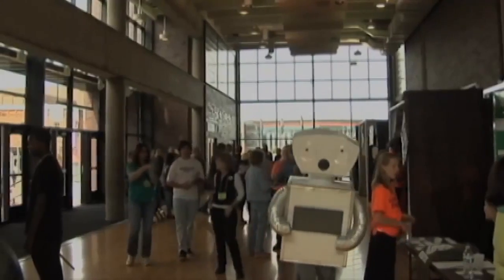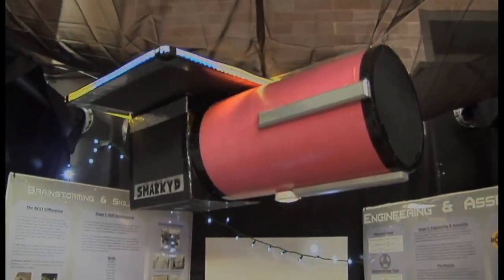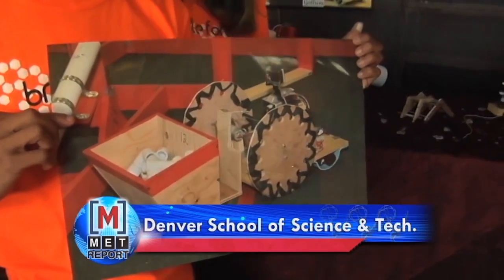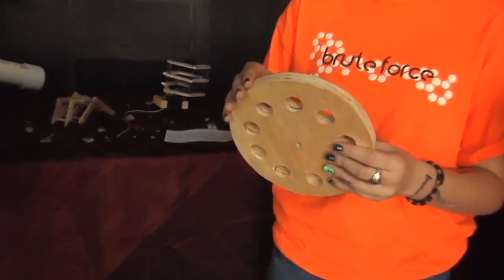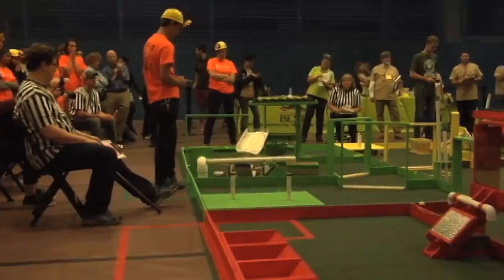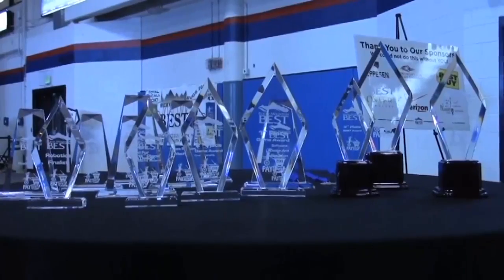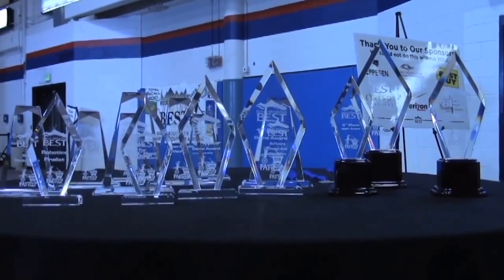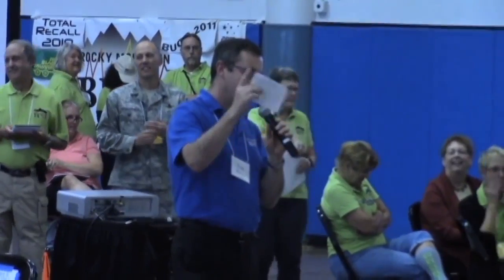BEST Robotics Competition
Our reporter Meghan Branstetter gets an inside look at the robots entered in the BEST Robotics Competition.